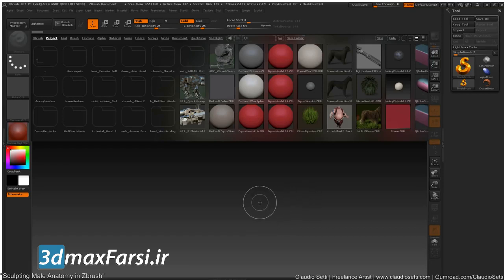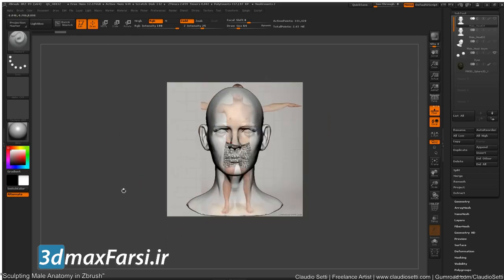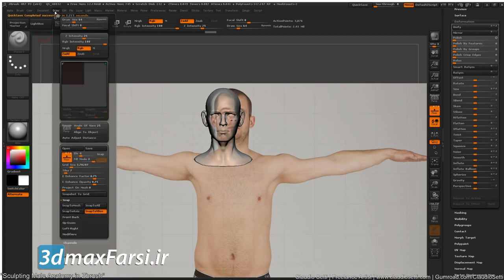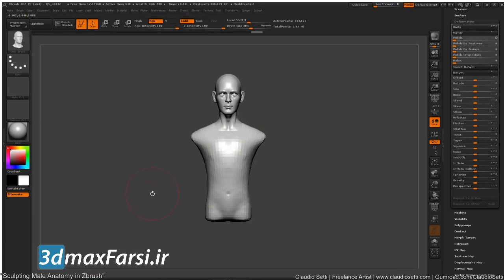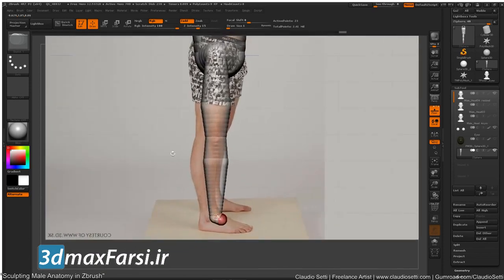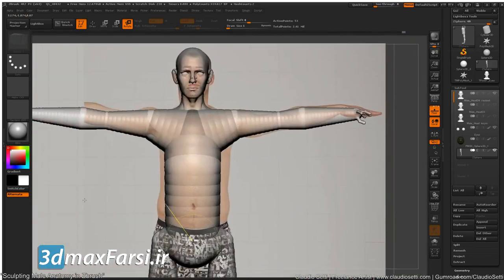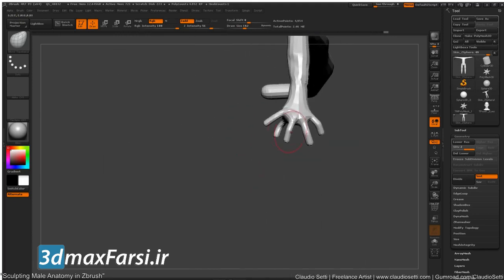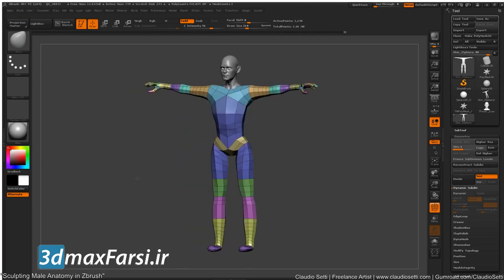Sculpting ZBrush آموزش رایگان مقدماتی تا پیشرفته مدل سازی و سه بعدی سازی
خرید پک جامع آموزش زیبراش مبتدی تا پیشرفته (صفر تاصد) به زبان فارسی در